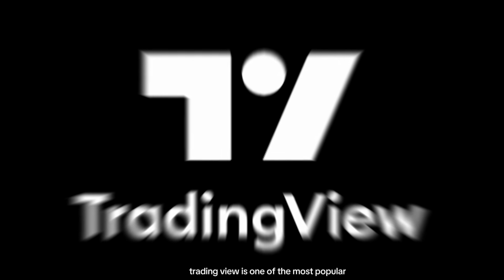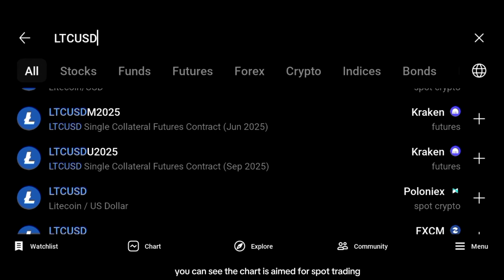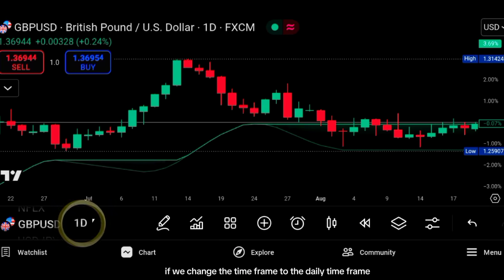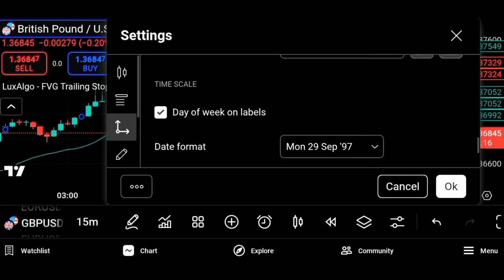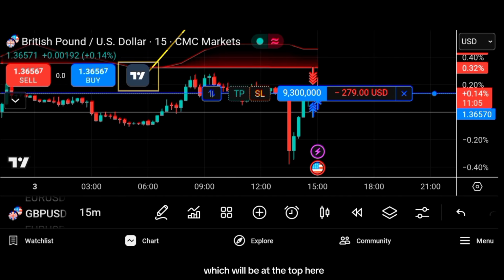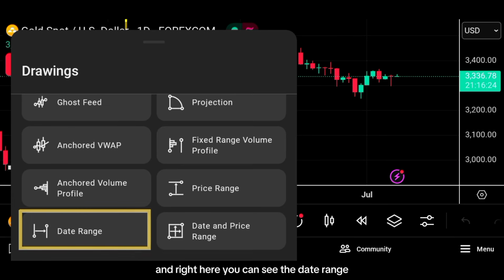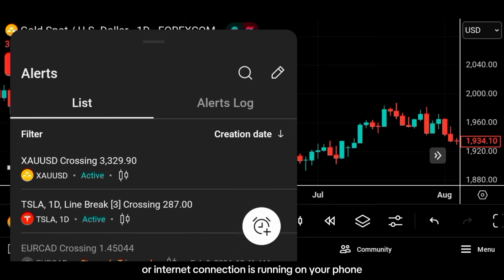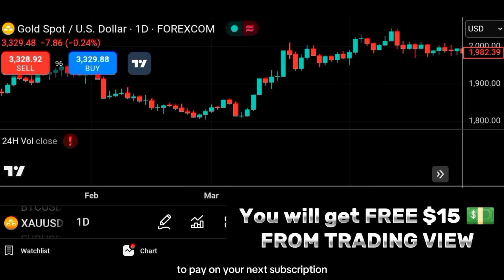How To Use TradingView For Beginners With Just a PHONE [Full Tutorial 2025]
In this video I'll show you everything you need to know to set up TradingView on Your PHONE like a pro, EVERY Single Setting, EVERY Single Feature,
Including How to TRADE with a real Account on trading view, connect your broker and more.
This is A Pure Masterclass.

VIDEO CHAPTERS:
0:00 - Intro
2:34 - How To Setup Trading View
13:42 - TradingView Main Chart Layout and Full Settings
26:47 - How To Connect Broker, and Trade On Trading View
36:59 - How To Use TradingView Technical Tools, Drawings, and
             Indicators.
48:17 - Adding Multiple Indicators, Multiple Layouts, Backtesting Tools and
             More